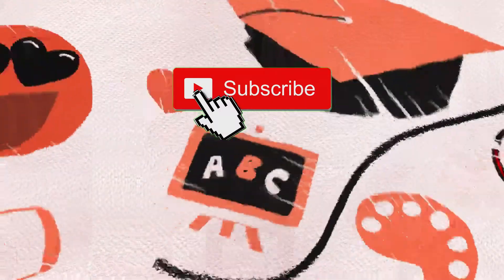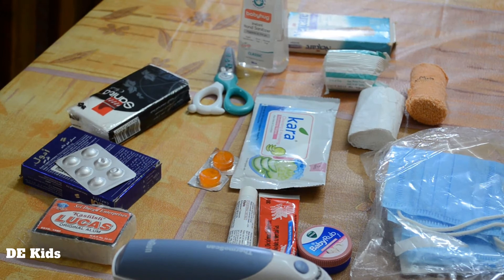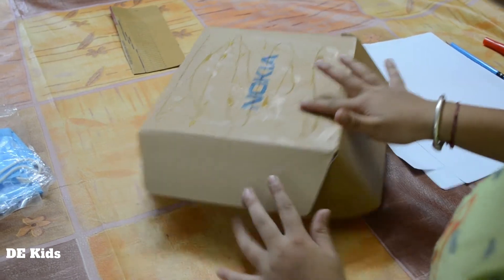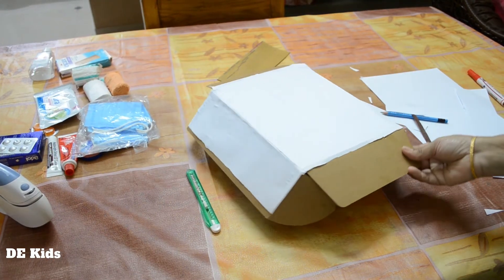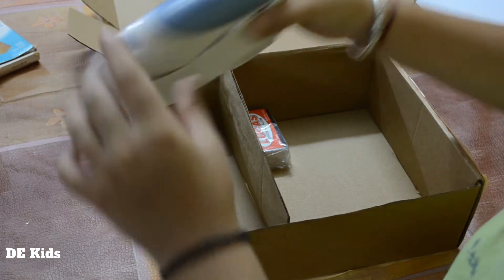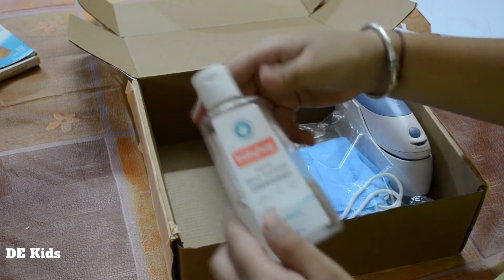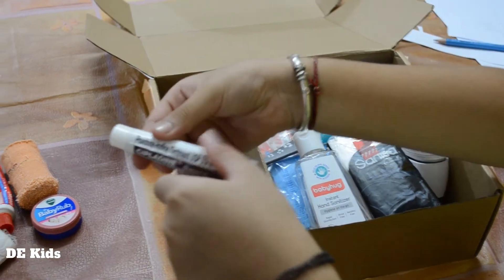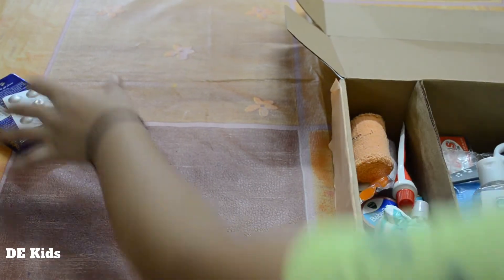First aid kit for kids || school projects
Kids can make simple First Aid kit wherein a few important and simple items can be stored. A few easy tips are shared in the video to make first aid kit. This can be useful for the school projects as well.